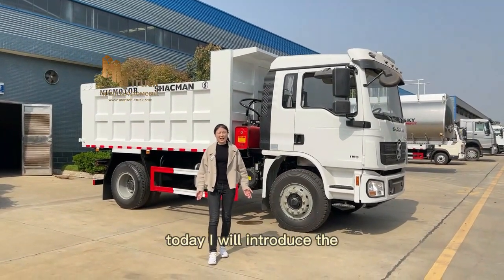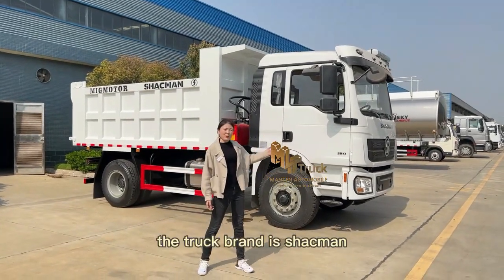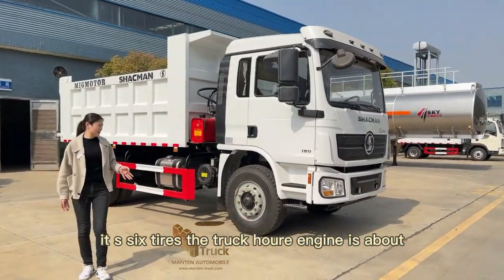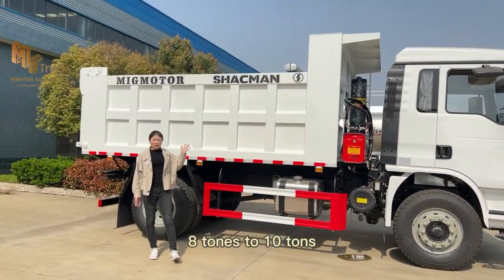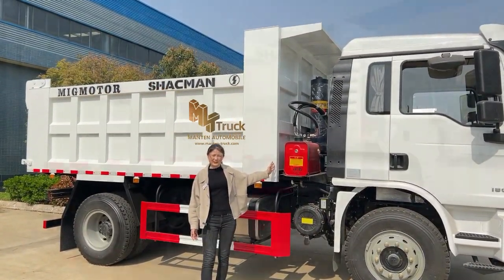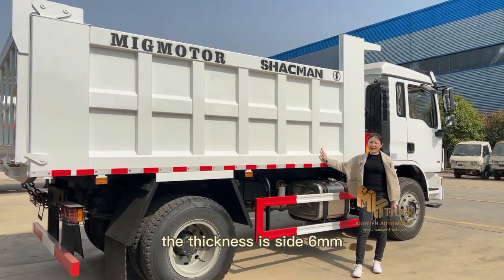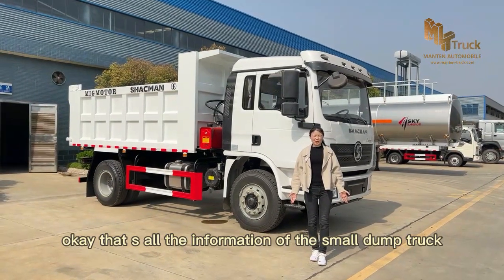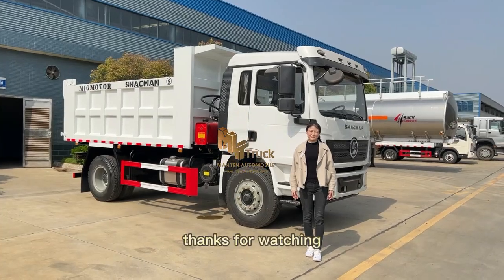Shacman 4x2 10tons Dump Truck